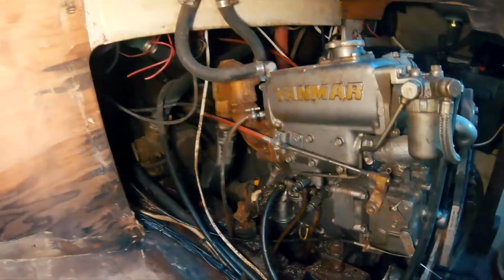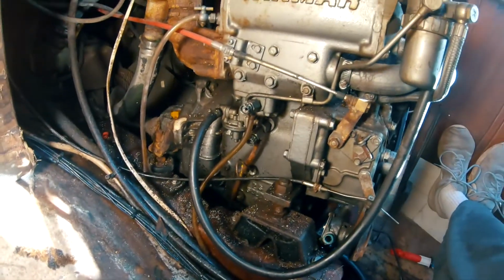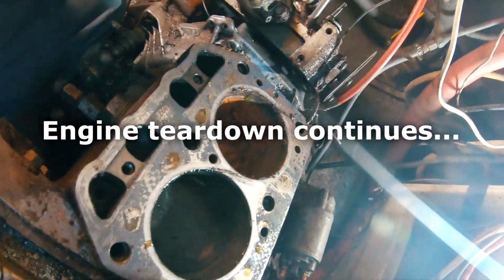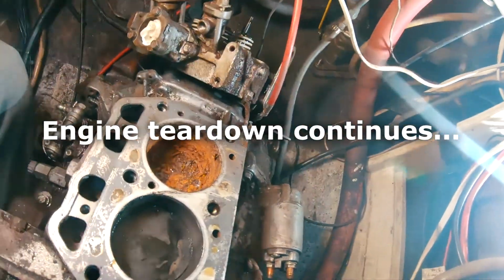Ep. 4: Yanmar teardown begins - Refitting Reverie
I start to pull the engine apart to get a better idea of the condition.

Reverie is a Southern Cross 28, hull #34

The Southern Cross 28, also called the Gillmer 28, is an American sailboat that was designed by Thomas C. Gillmer and first built in 1978.

"a diminutive sturdy cruiser that is capable of mighty bluewater passages"
   - David Liscio, Sailing Magazine